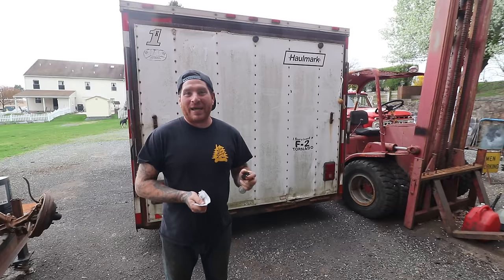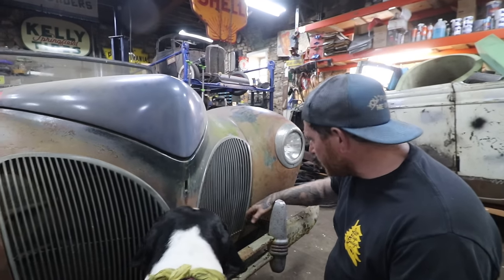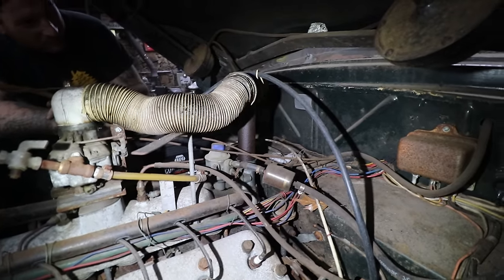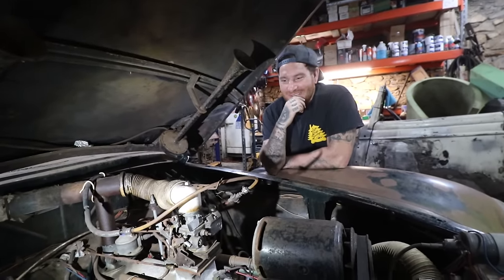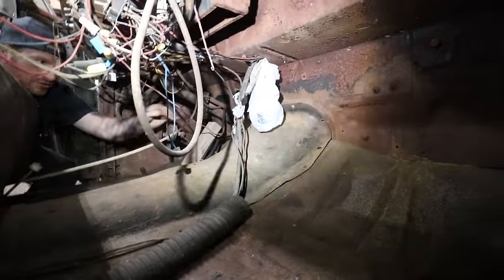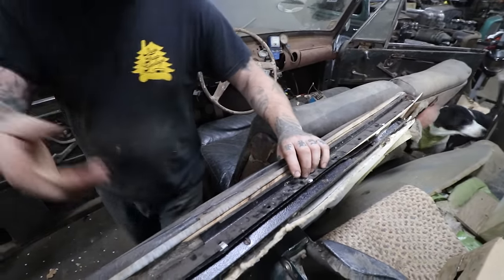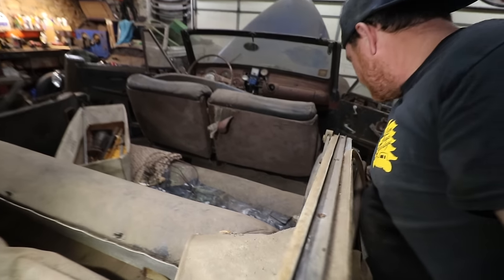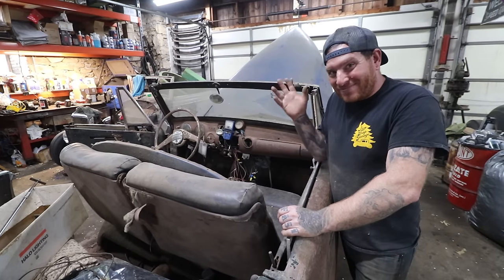This 1941 Lincoln Continental Is A FIRE Hazard - Crazy Wiring Mess!!!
19545